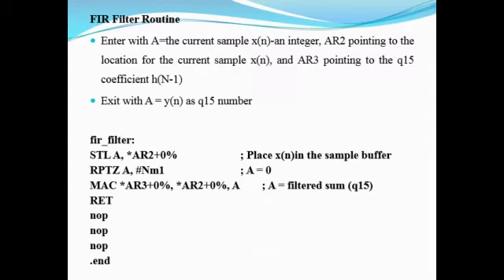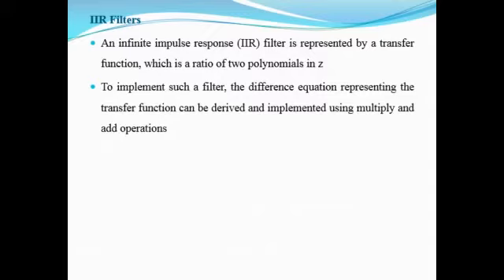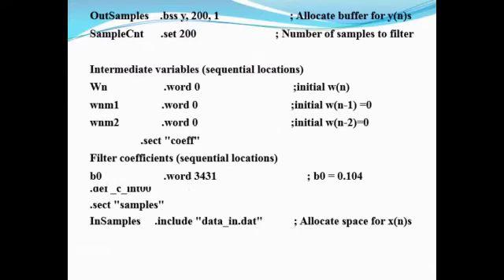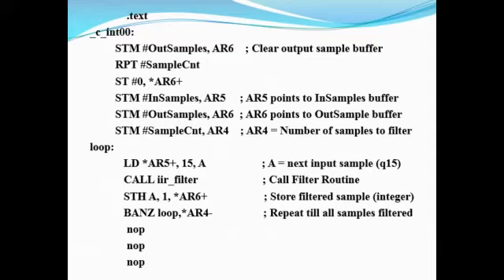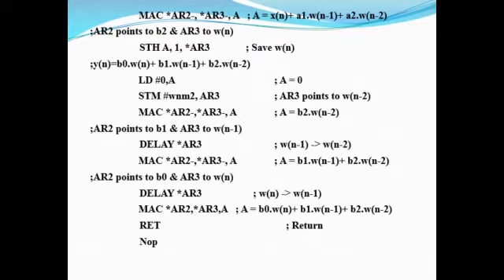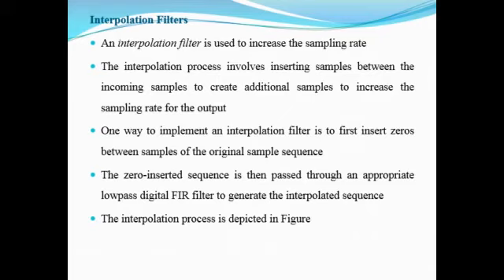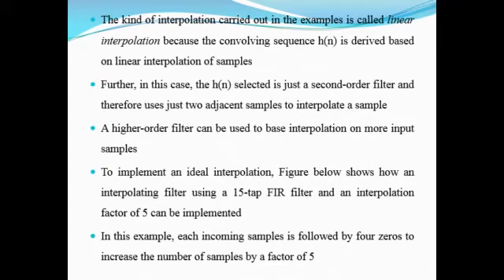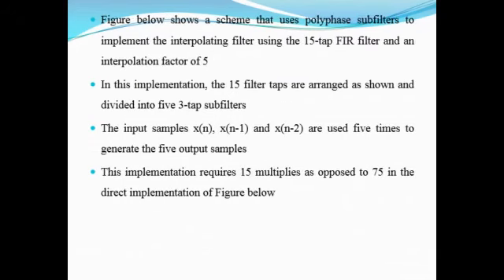VTU DSPA 17EC751 M4L2 IIR Filters, Interpolation Filters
IIR Filters, Interpolation Filters are explained